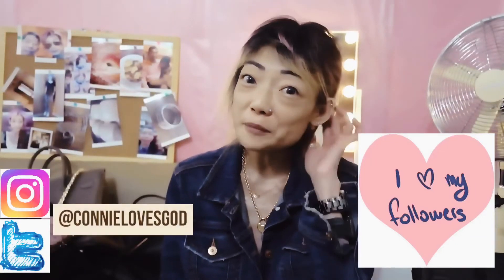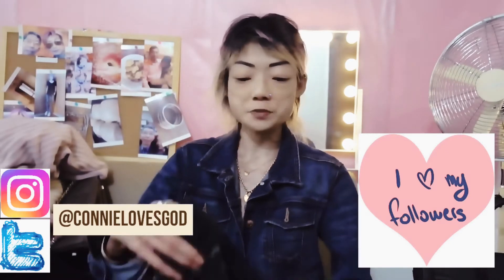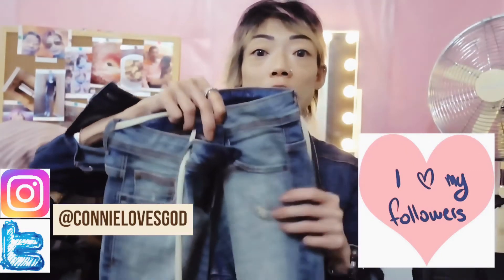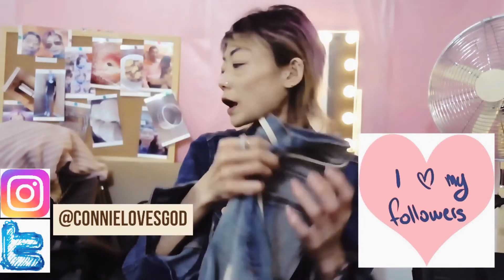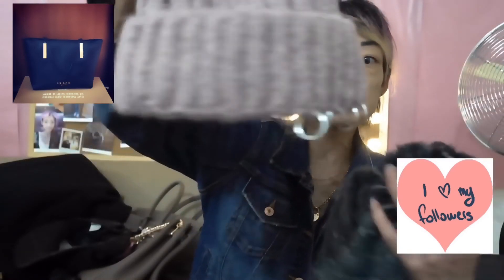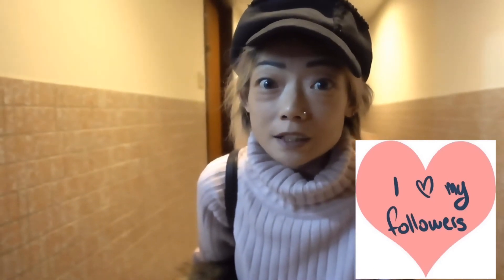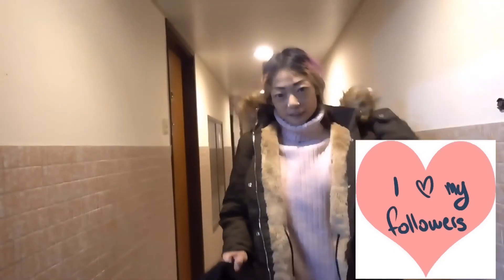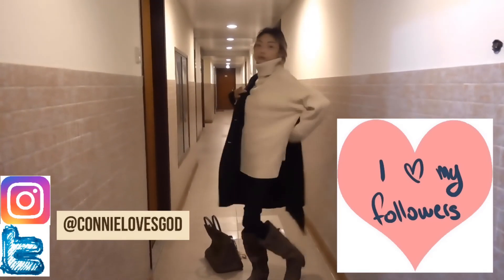The Outfit of the day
Again I want to thank you for the compliment. Here is the video requested. I hope you like it. Please share!